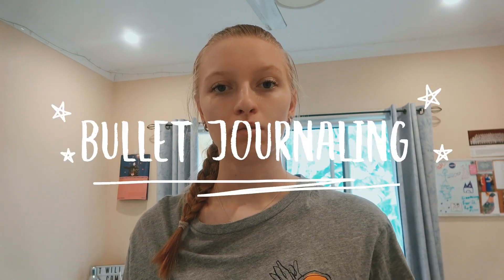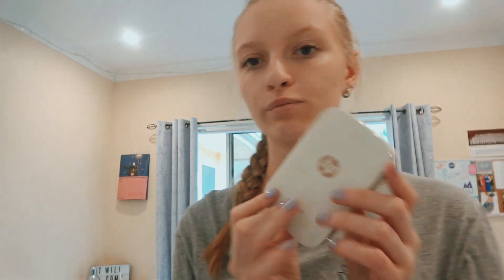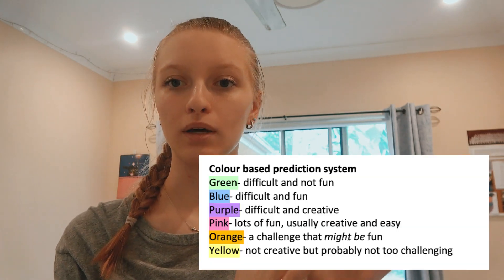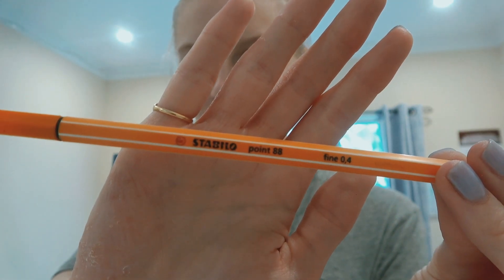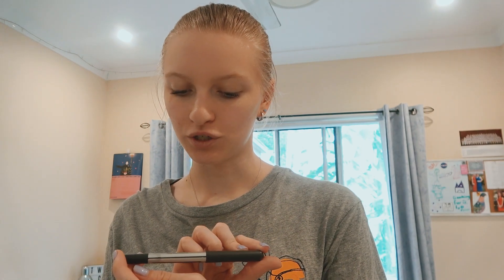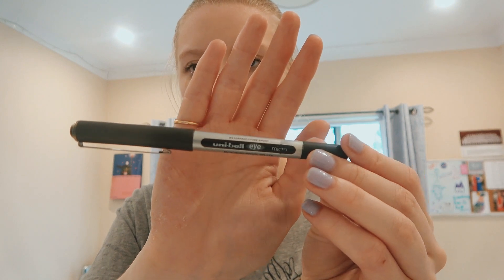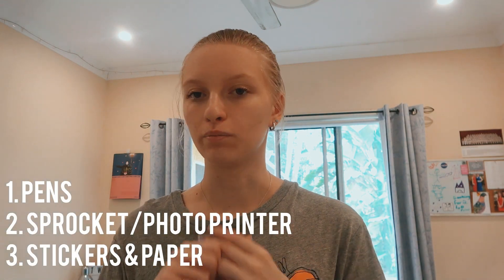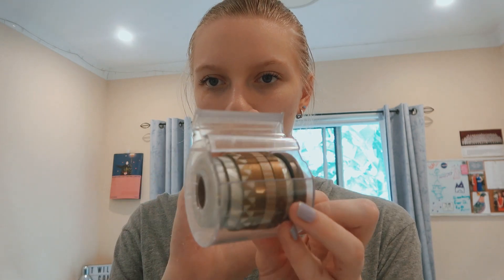A comprehensive guide to PRETTY Bullet Journalling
Bullet journalling is a completely personal journey and this video is simply a guide for anyone who might appreciate a little advice 😊

00:00 Intro to my Bullet Journal
00:25 Sprocket/Photo Printer
01:13 Pens/Highlighters and Organisation
03:45 Materials and Stickers
05:17 Summary
05:32 Washi Tape
05:49 My Desk
06:10 Outro

Hi! I am an old-school YouTube vlogger currently studying at university and frequently babysitting. My videos centre about my day-to-day life and the array of interesting adventures my friends and I get up to. ♥️

Filmed on Sony FDR-AX43
Edited with VN